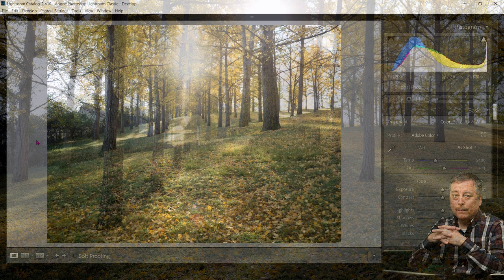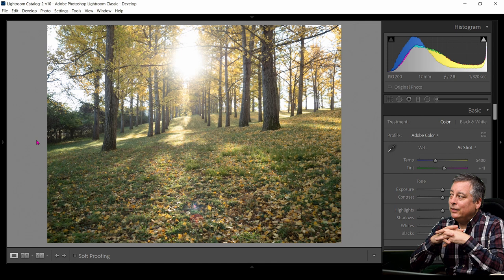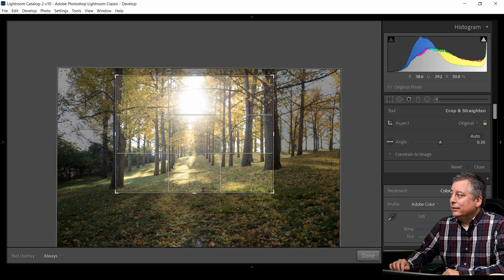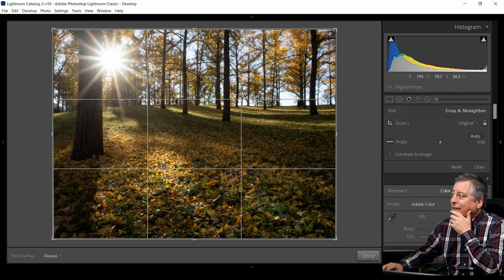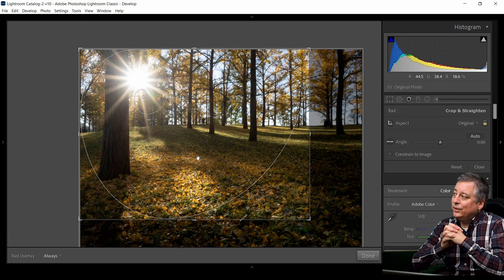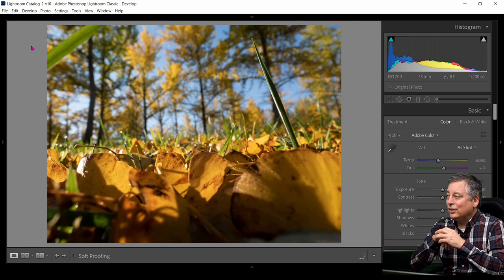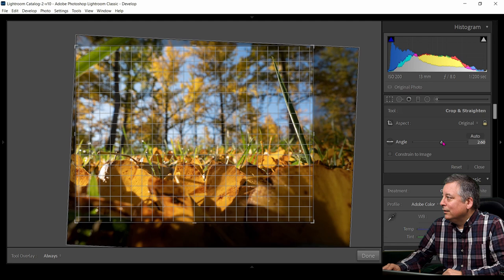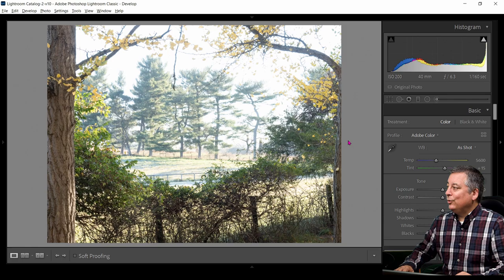Short Treks & Photography Composition Tips ep.277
I wanted to share with you a beautiful place I visited last week - the State Arboretum of Virginia.  But I'm not going to just give a slide show today because I also wanted to share with you some tips on photography composition while I go through the images.

My eBay Link*: